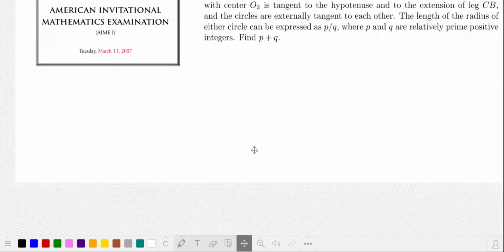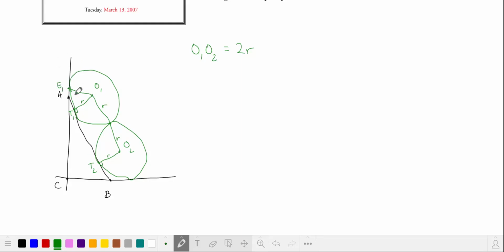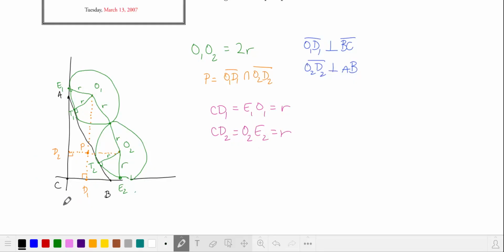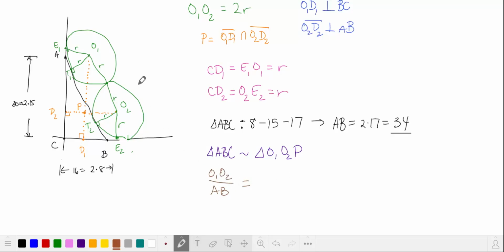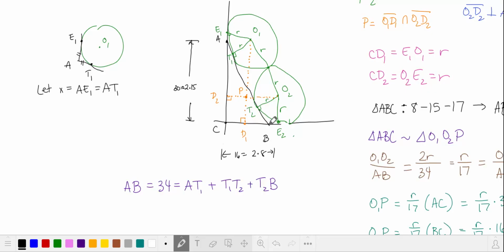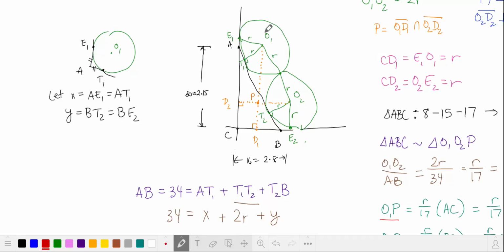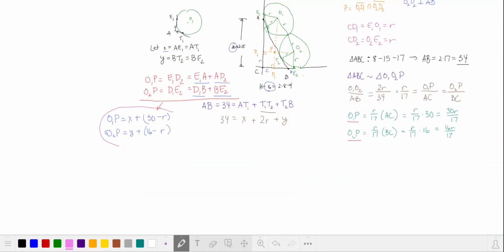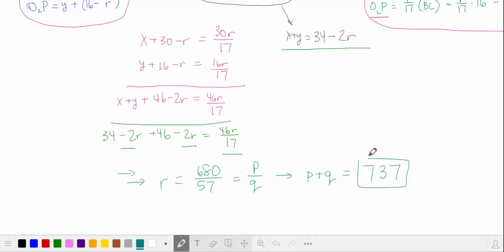2007 AIME I #9